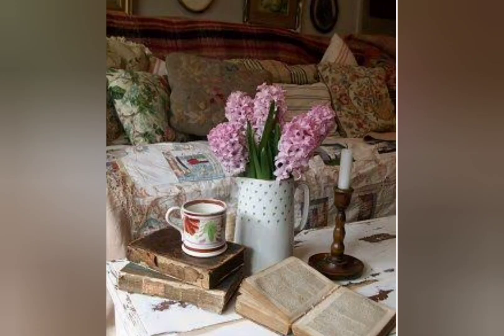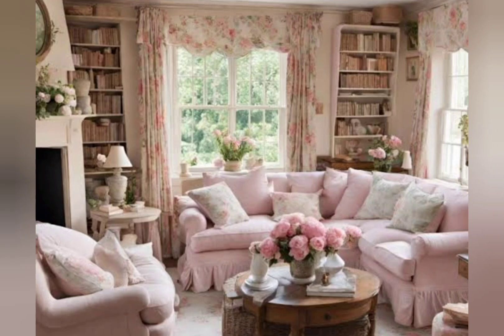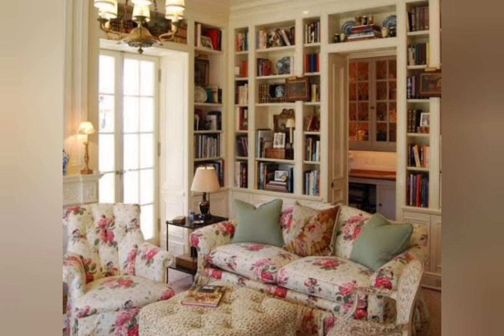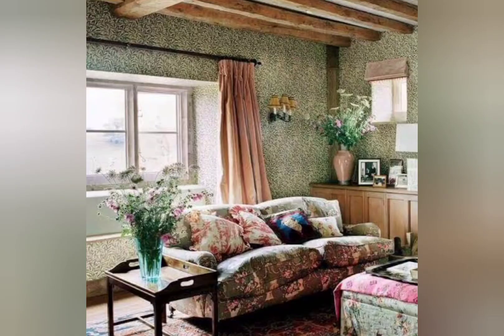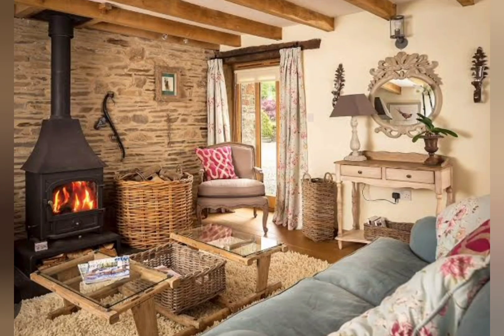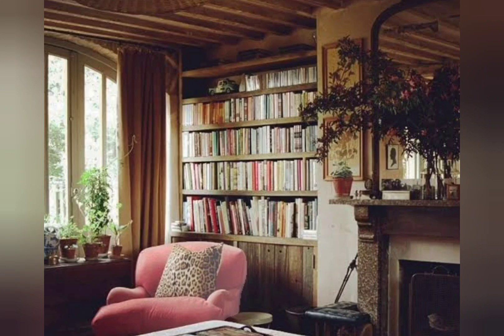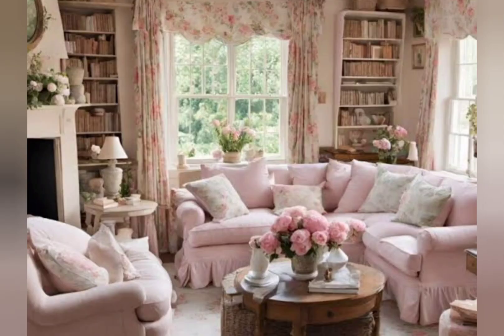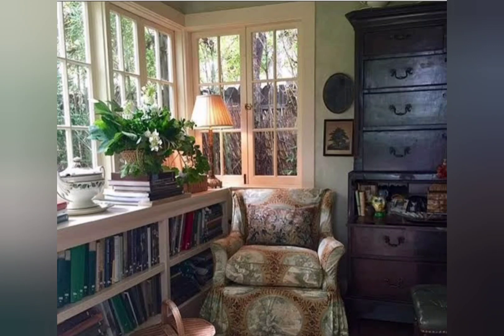Spring classical country cottage Shabby chic decor ideas Vintage-Inspired |Home Interior rusticStyle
SPRING CLASSICAL COUNTRY COTTAGE SHABBY CHIC DECORATION IDEAS HOME INTERIORS RUSTIC VINTAGE-INSPIRED, VINTAGE DECOR STYLE

Hello my lovely friends! Sharing with you today a spring country cottage shabby chic decoration ideas vintage-inspired, home interiors vintage decor style. Shabby chic furniture and vintage decor create beautiful and romantic home interiors. Antiques and vintage furniture in light pale colors decorating make living spaces feel airy and comfortable, elegant and very attractive. Classical vintage furniture and country home decorating bring charm into shabby chic interiors and allow to spruce up rooms and accents. Soft pastels and white colors, the aging painting technique and imperfections give shabby chic furniture and decor accessories their unique look. Collection of spectacular and romantic shabby chic ideas to create truly beautiful unique rooms in vintage style.

Enjoy watching my dear friends!

Creating this video to give inspiration, motivation, ideas and tips in home decorating, and home improvement
Thank you, Lord!